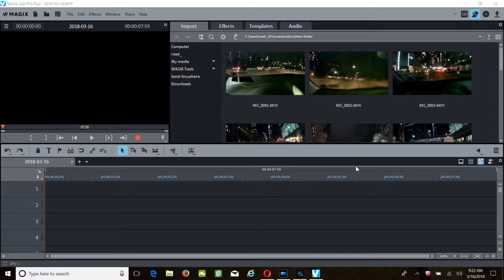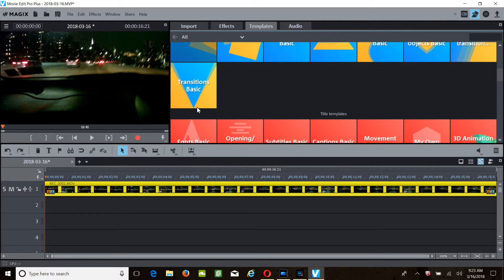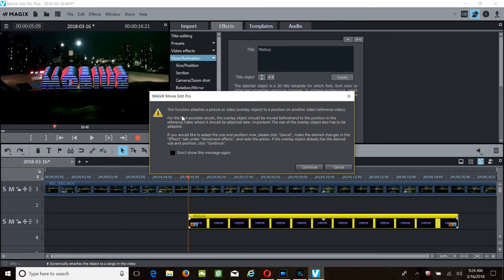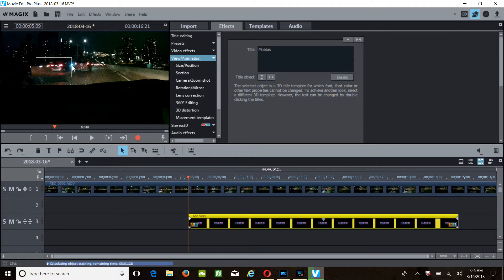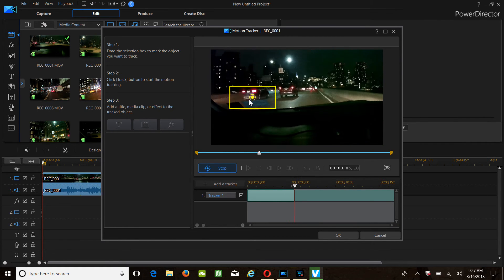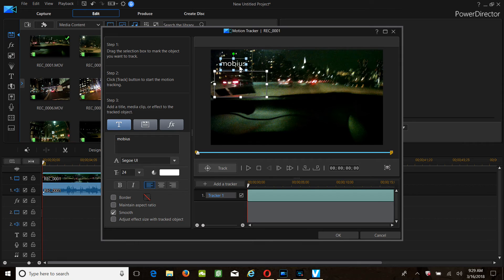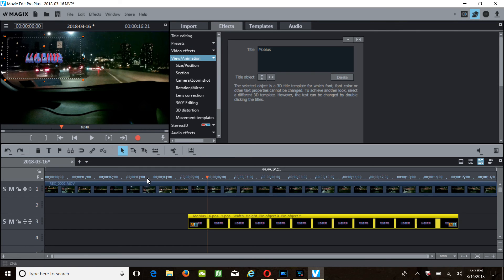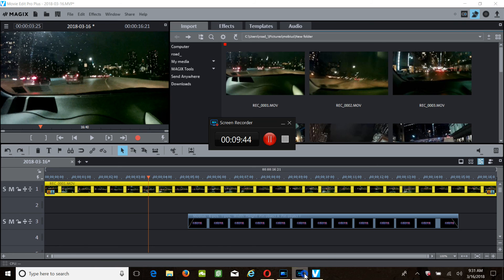Magix Movie Edit Pro 2018 Plus Motion Tracking - How to Attach 3D Text to Ground or Moving Objects